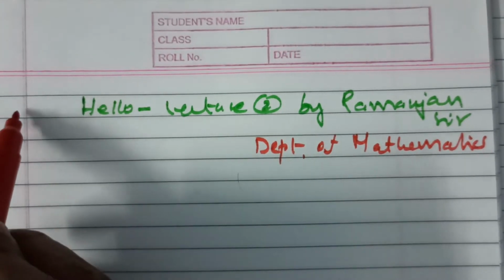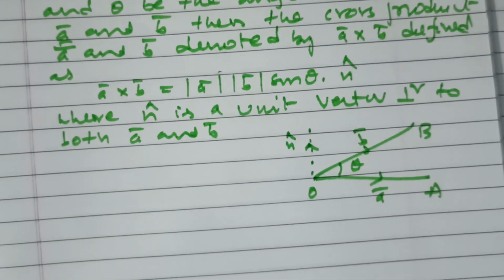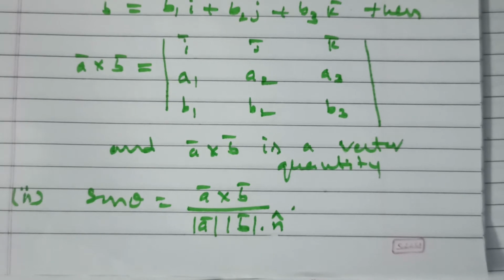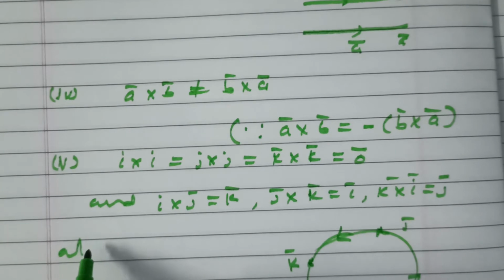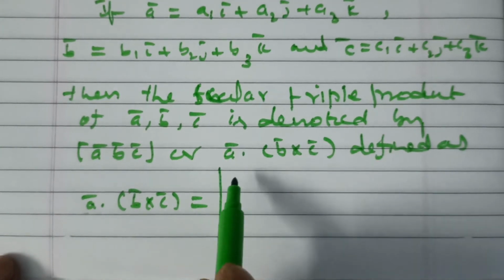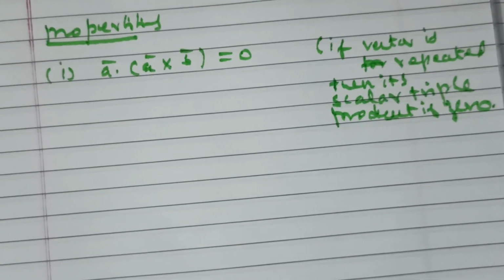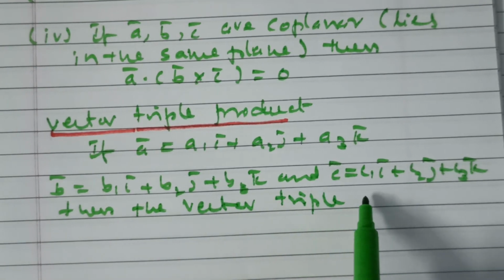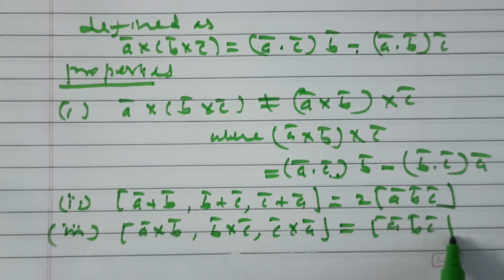Lecture 02 | BSc IV Sem | Maths Paper 1 | Unit 1 | Vector Calculus